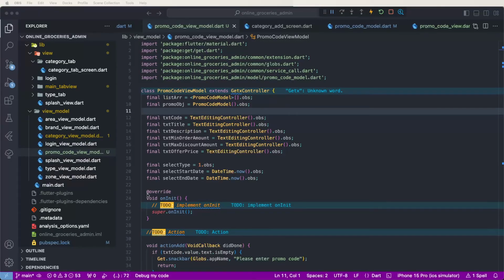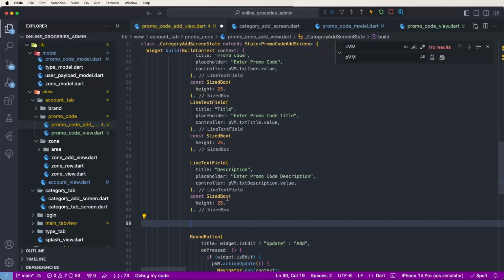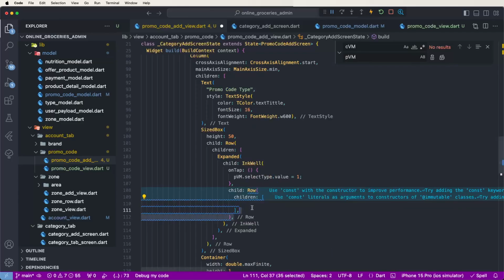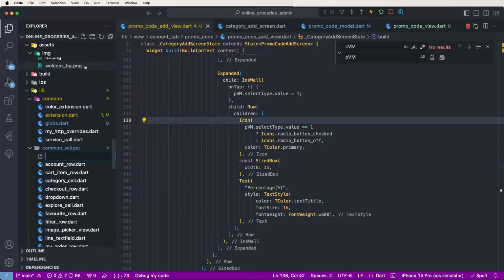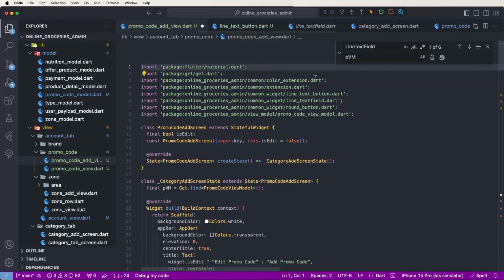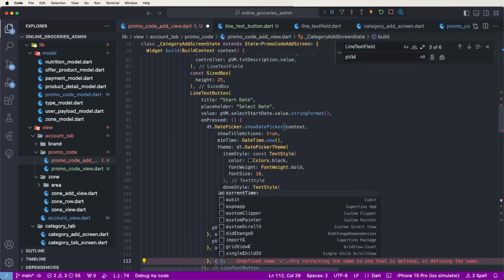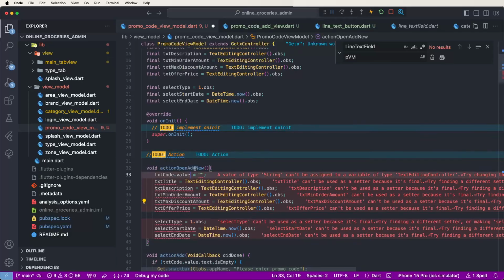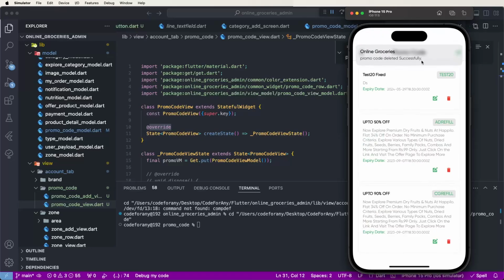Online Groceries Shop Admin App in Flutter with GetX - Promo Code Add, Update, Delete REST API #11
Explore the development of an Online Groceries Shop Admin App using Flutter and GetX state management. This comprehensive tutorial focuses on the functionality to add, update, and delete promo codes through REST API integration. Ideal for Flutter developers looking to implement CRUD operations in their applications.

📝Highlights:

- Project Setup: Initializing the Flutter project with GetX for efficient state management.
- Promo Code Management: Implementing features to add, update, and delete promo codes.
- REST API Integration: Connecting with backend services to manage promo codes via REST API.
- State Management: Leveraging GetX for seamless state management.
- User Interface: Designing intuitive UI components for managing promo codes.
- Error Handling: Ensuring robust error handling for all API operations.
- Performance Tips: Optimizing the app for smooth performance.

🔍 What's Covered:

- Setting up the Flutter project and configuring GetX.
- Creating UI for adding, updating, and deleting promo codes.
- Integrating REST API calls for CRUD operations.
- Managing app state using GetX.
- Handling errors and displaying appropriate messages.
- Ensuring efficient and responsive app performance.

🖥️ Features:
This tutorial provides a detailed step-by-step guide to implement add, update, and delete functionalities for promo codes in an online groceries shop admin app using Flutter and GetX.